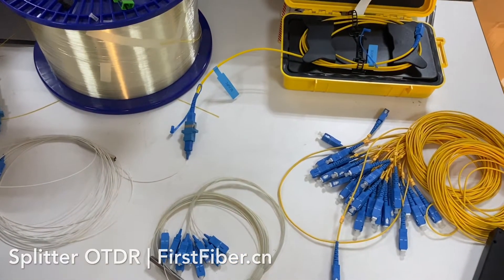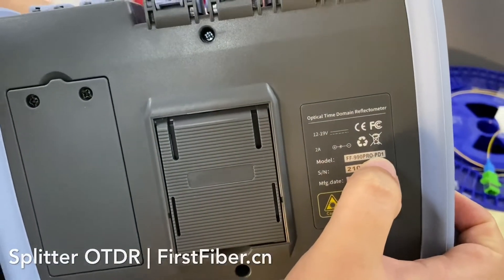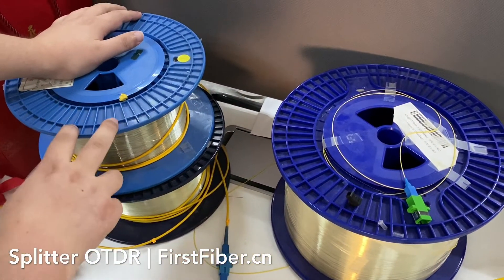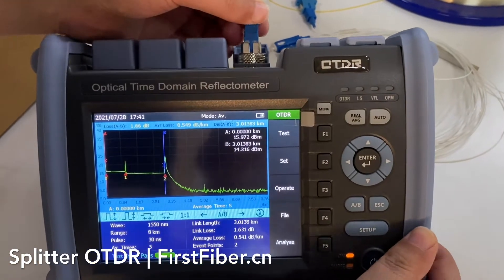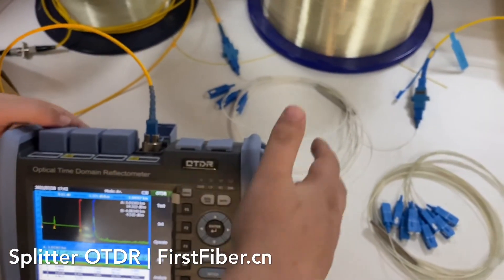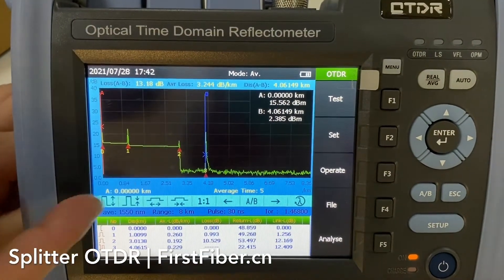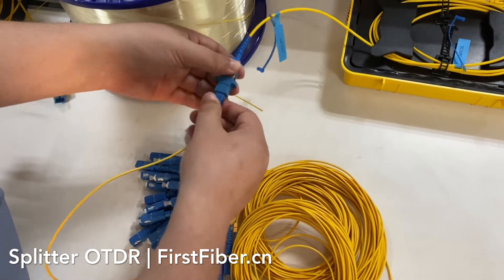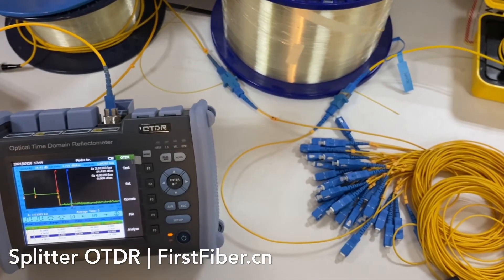How to Test Optical Splitter by OTDR ?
It is difficult to test splitters by OTDR, especially to test high ratio splitters like 1: 64 or 1:128. Splitter is with high, so OTDR users have to use large pulse width to process the test, because if no large pulse, there will very lower back-scattering signal comes back OTDR for analysis, but once OTDR process testing with large pulse width, its accuracy will be worse. So, HOW to improve the accuracy is an essential issue. Good news is enginners in FirstFiber Technogies Company invested a good method to solve the problem and develop the new splitter OTDR which is good at Splitters testing.
So, the next questions is how many splitter layers the OTDR can go through? To answer the question, you should know that two 1:8 spliiters means 64 channels, three 1:4 splitters means 64 channels. In actual GPON EPON network, 64 channels is max (even though, in thoery, GPON can control 128 channels ), so the OTDR is suitable for most situation.
The OTDR works for in-service fiber (active fiber) testing? We provide many configurations for customer choice. If you selected a configuration with 1625nm, then it is ok to test in-service fiber.
Thank you very much.
Eric